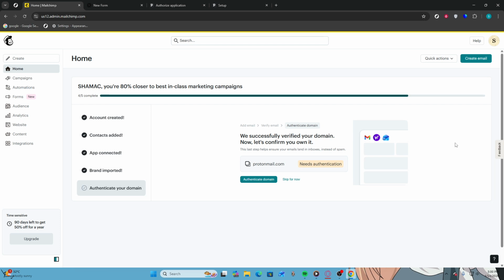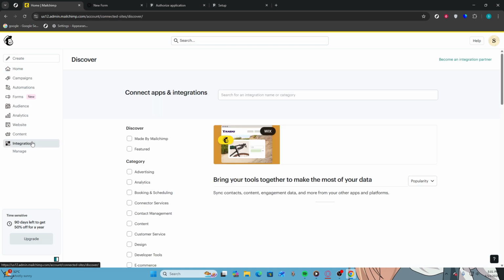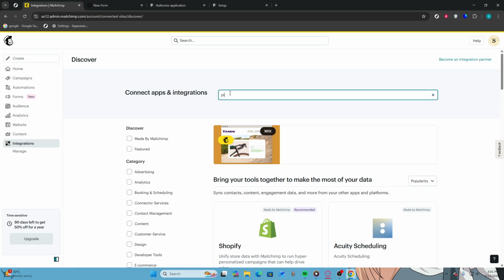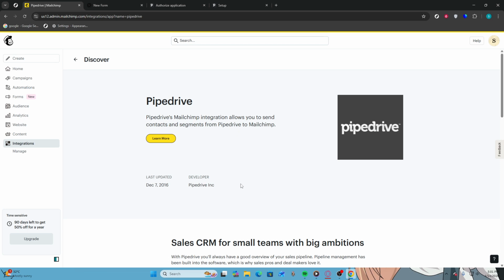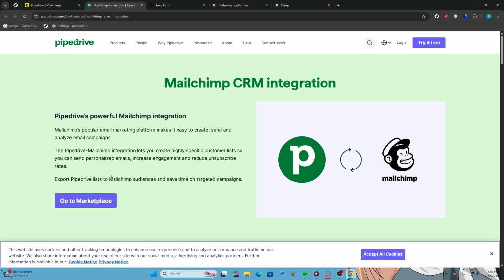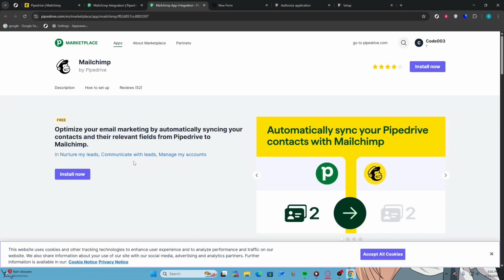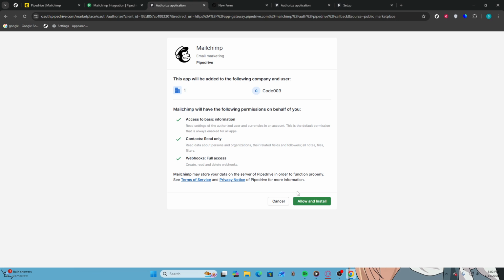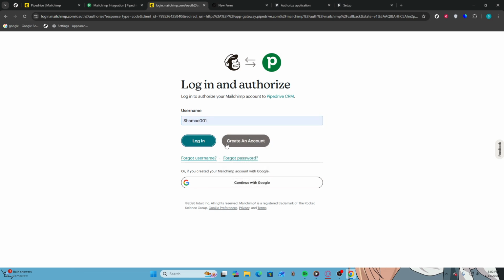How to link connect Mailchimp to Pipedrive CRM 1[LATEST GUIDE]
In today's Video we cover, How to link connect Mailchimp to Pipedrive CRM (1).

Mailchimp Pipedrive, connect Mailchimp, link Pipedrive, Mailchimp CRM, Pipedrive CRM, CRM integration, email marketing, sales CRM, marketing automation, customer relationship, connect accounts, Mailchimp sync, Pipedrive sync, sales funnel, lead management, business tools, workflow automation, Pipedrive tutorial, Mailchimp tutorial.